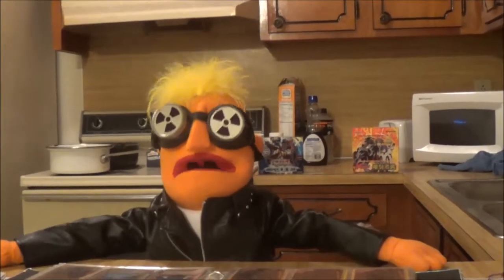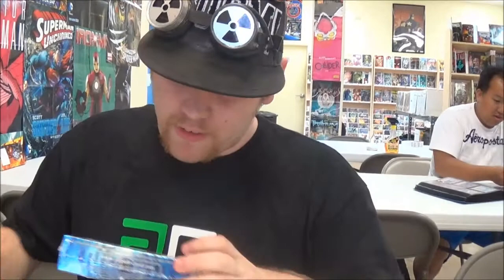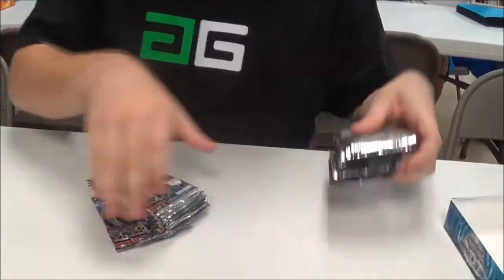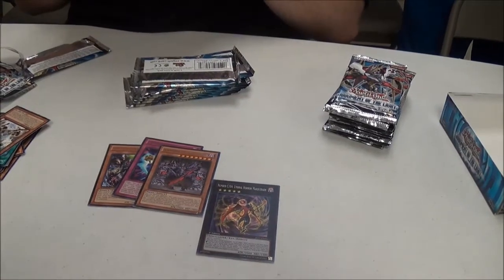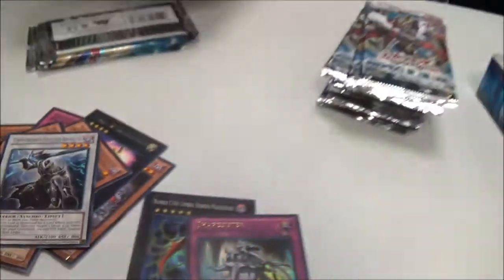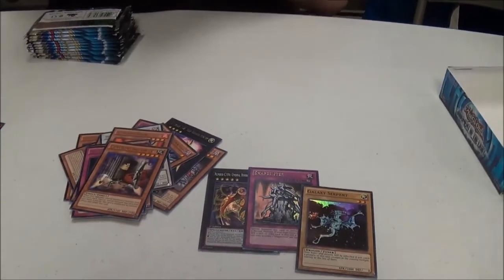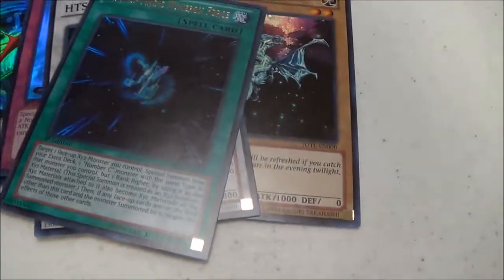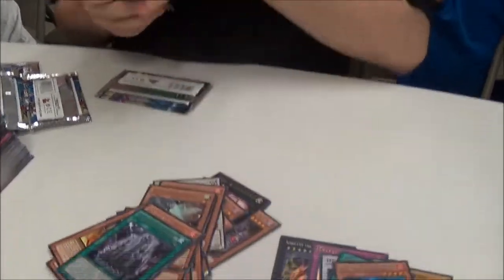Yu-Gi-Oh! Judgment Of The Light Box Opening!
Cards From Both Boxes For Trade
Armedes x1
Shape Sheister x1
Bujin Quilin x1
Utopia Ray Victory x1
Bujintei Susanowo x1
Limited Numerion force x1
Psyhemuth x1
Fire formation Yoko
And I do have $ to spend on my wants aswell - PM me to negotiate cash trades

Wants
Aerosguin x3
Noble Knight Drystan x2
Masked Chameleon x3
Blue Impala x2
Concordia
Burei x2

- goodlucktyler For all of your card needs! Tell him SteamPunk sent you!